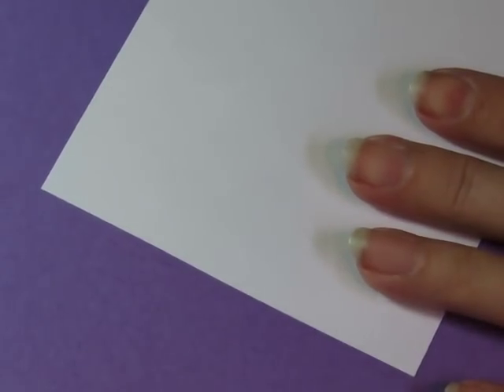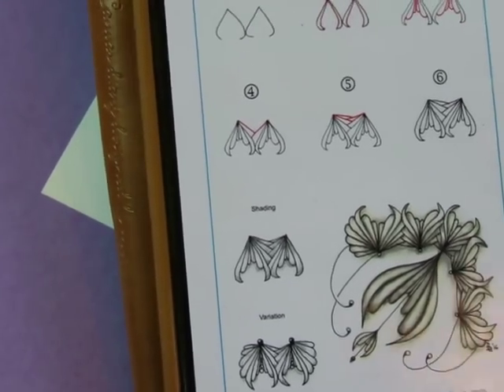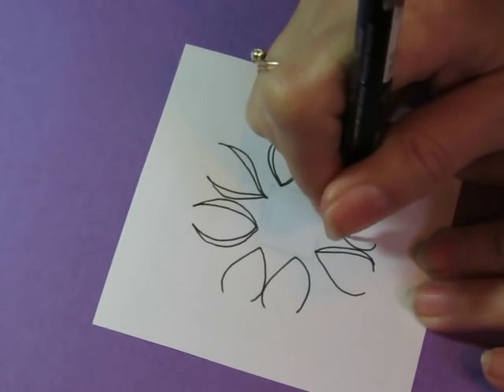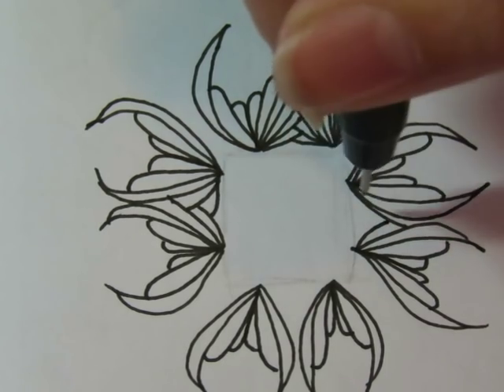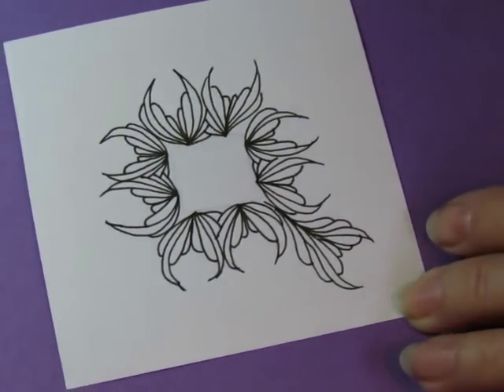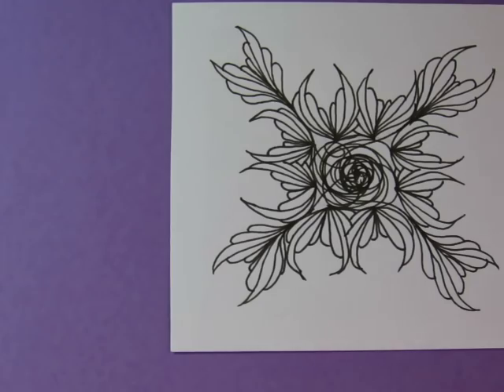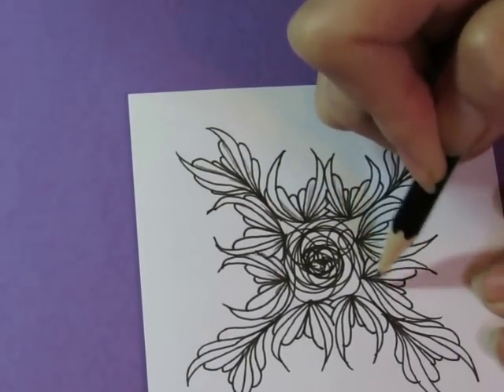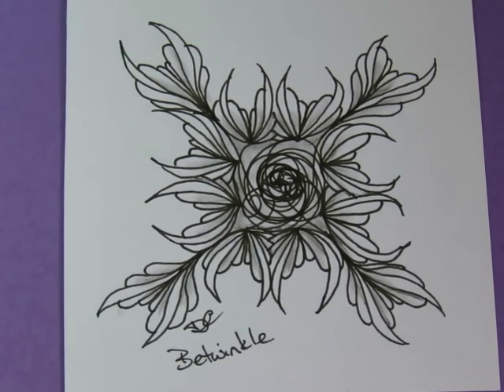Betwinkle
I really like this organic tangle!